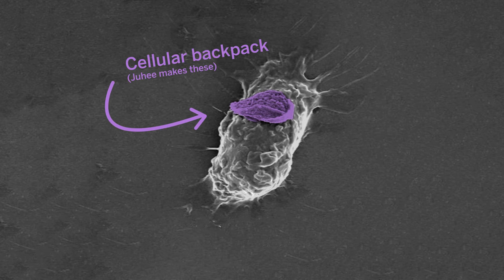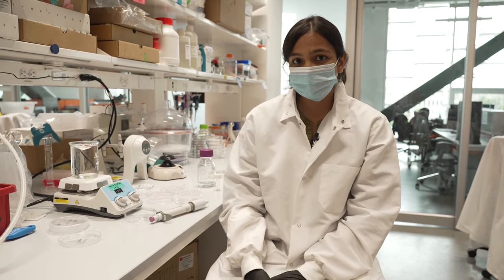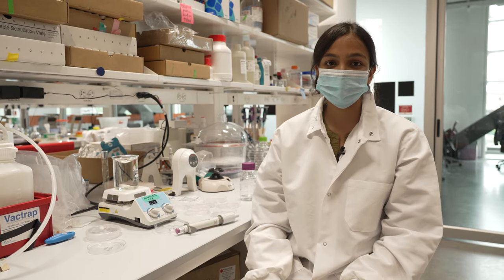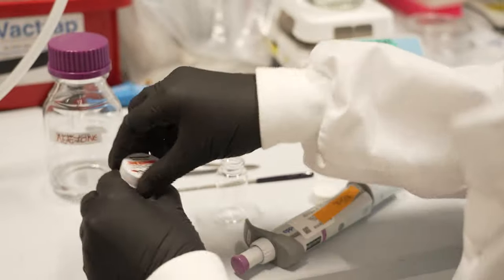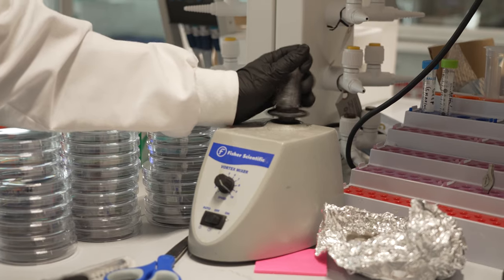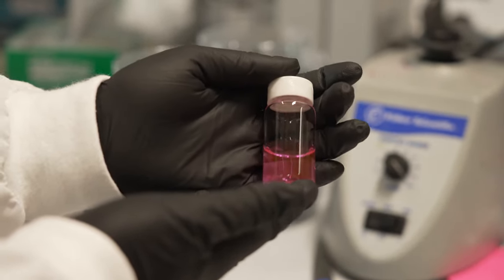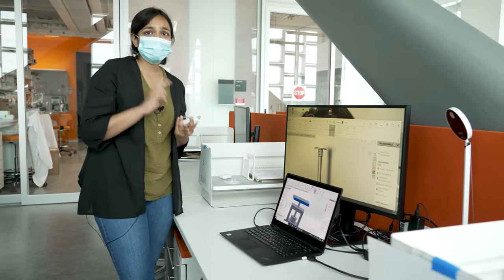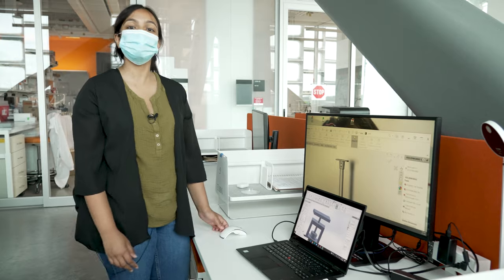Working in the Lab as a Harvard Stem Student 🧪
Harvard School of Engineering and Applied Sciences student Juhee Goyal is pursuing a joint concentration in Biomedical Sciences & Engineering and Integrative Biology. Come see what it’s like for her to work in the Mitragotri Lab in Harvard’s new Science and Engineering Complex.